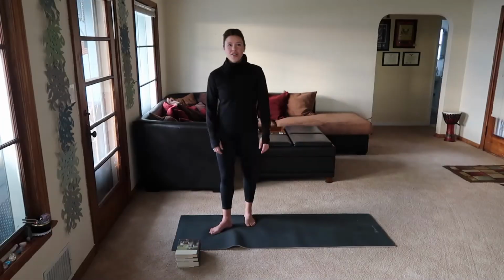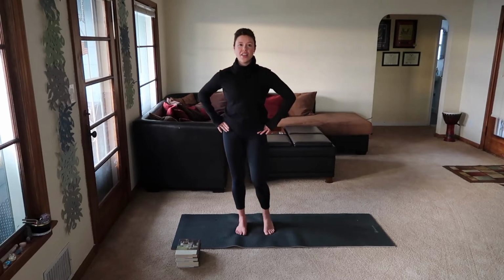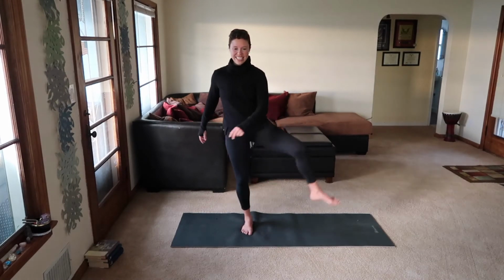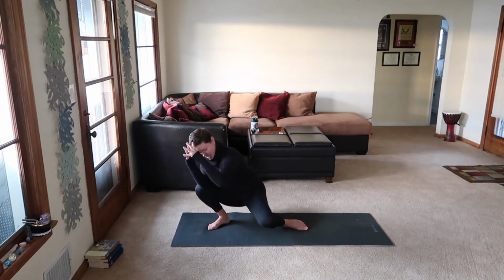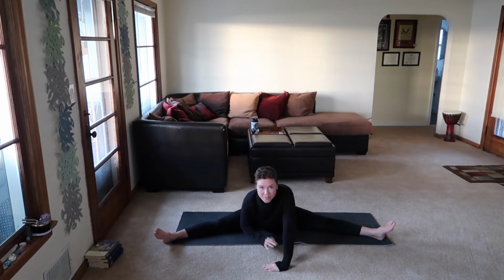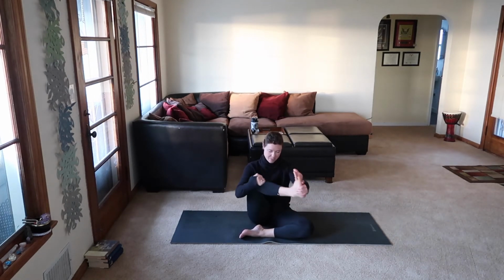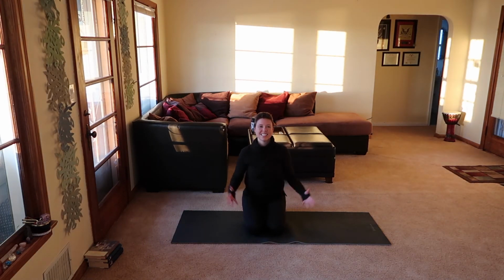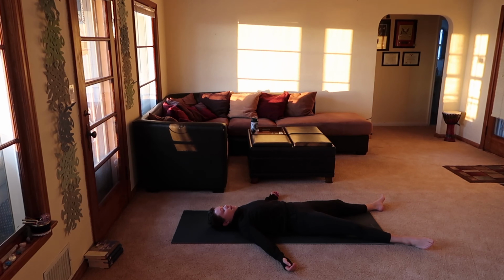Mobility for the Joints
So in this last month we've done yoga for the back, the muscles, the fascia... what could come next?
YOGA FOR THE JOINTS! 🥳
-creek creek, pop, snap crackle-
This class is amazing if you "just want to move a bit"
With no classical held postures and a focus on mobilizing every joint from our toes up. You will experience the sensation of becoming Gumby!

There are so many health and wellbeing benefits of adopting a regular yoga practice, including : reduced stress and cortisol levels, increased strength, flexibility and balance, weight loss, better sleep and mindfulness. My focus is always on creating a conversation between you and your body. For if you listen to your body when it whispers, you won’t have to hear it scream.
Om shanti. Om peace.